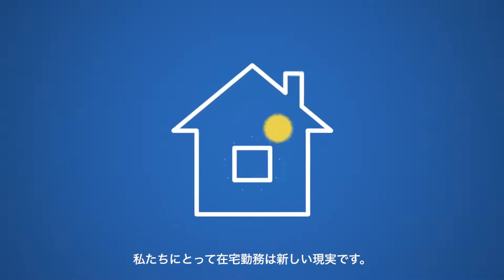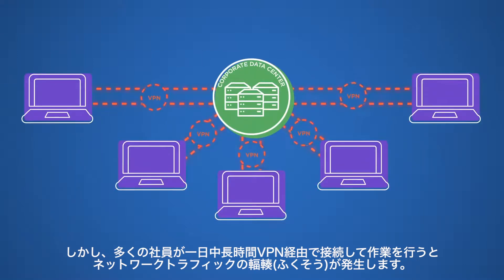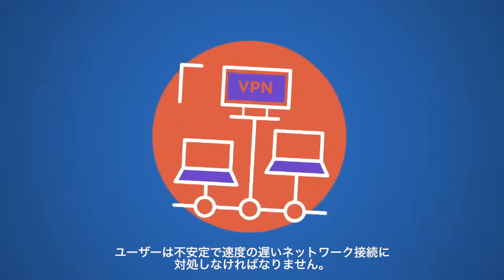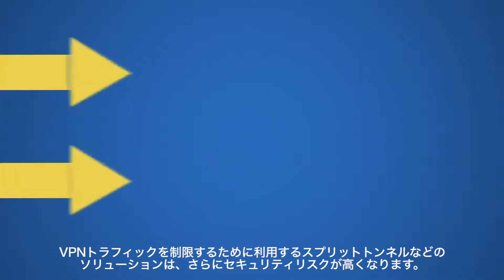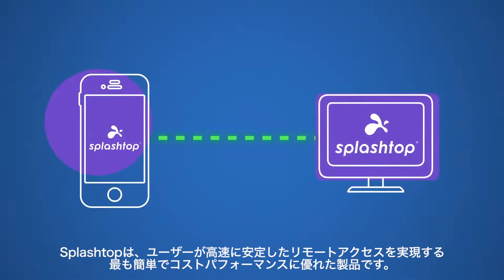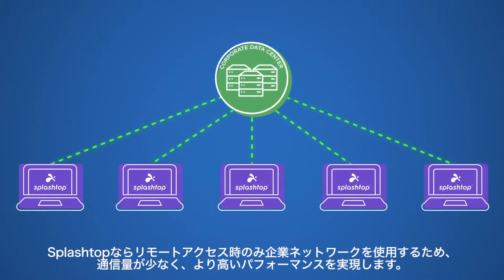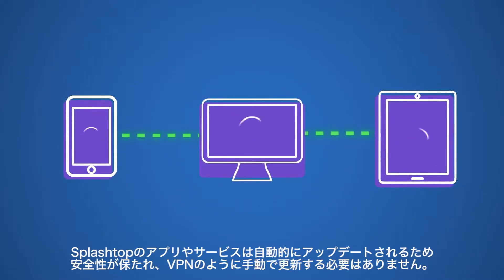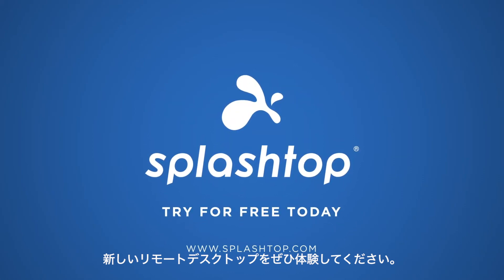VPNに代わる新しいリモートワークソリューション 字幕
splashtopについて詳しく知りたい方はこちらから👇
★ Splashtop Business Performance 無料トライアルはコチラ